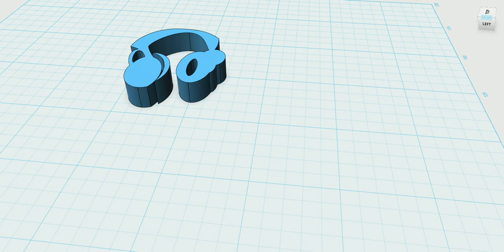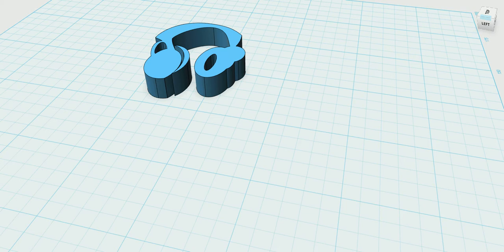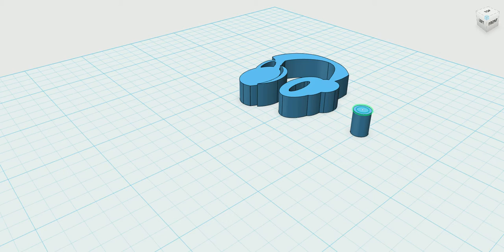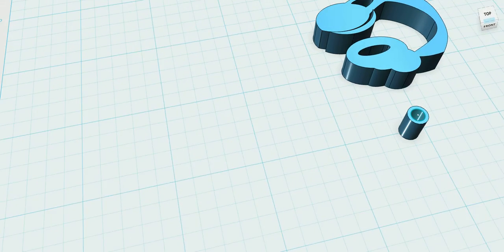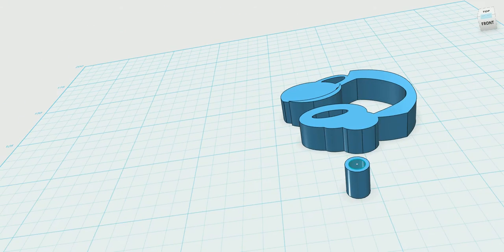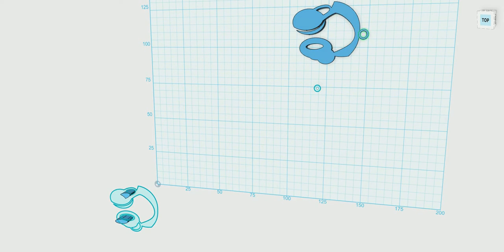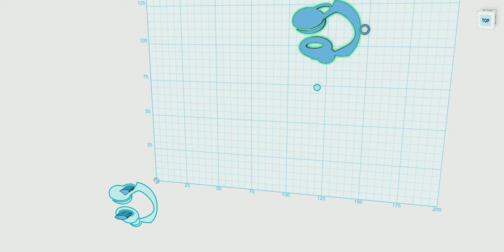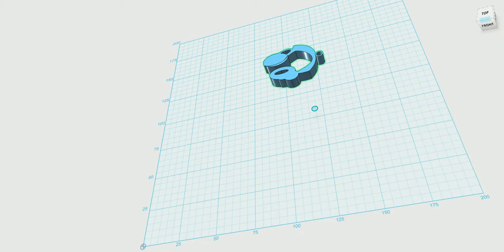Making a hole for a chain in Autodesk 123Design